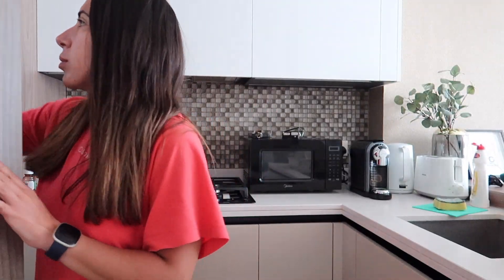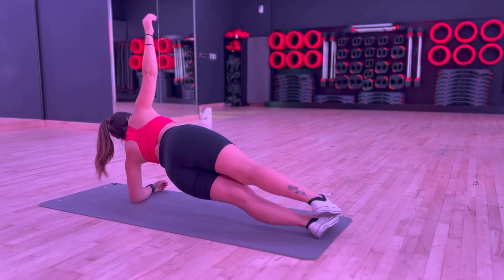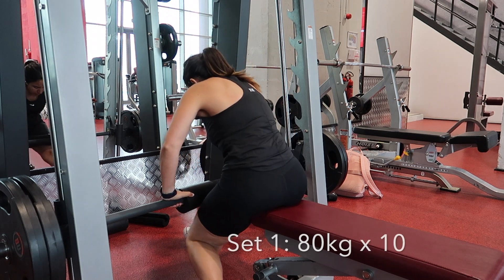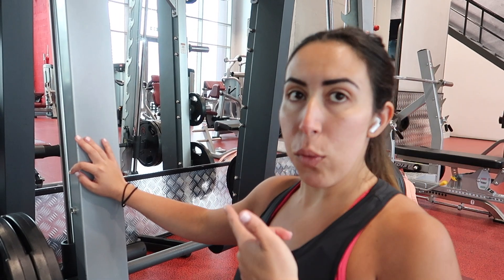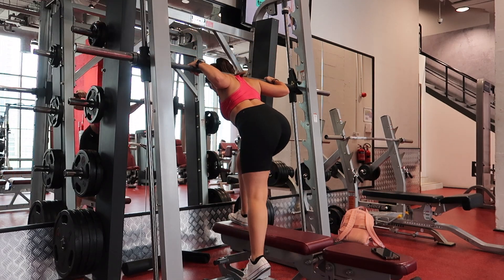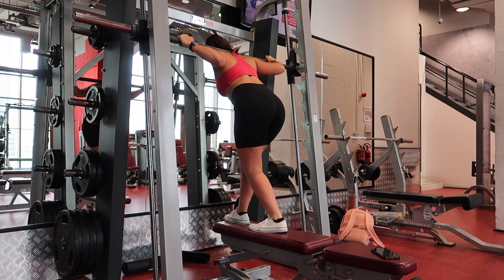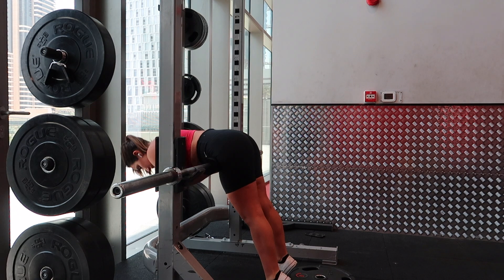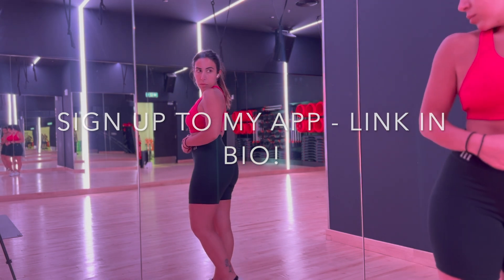The ultimate booty workout: FULL GLUTE SESSION! Come train with me!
Today I am giving out one of the glute sessions from my app! Come train with me - session follow along!

Here's the session breakdown:
- Warm up: McGill's Big 3 always and forever.
A) Smith machine hip thrusts - 4 sets x 10reps - 2min rest

Superset 1:
B1) Single leg hip thrusts - 4 sets x 10-12 reps - 90s rest
B2) Leg curl - 4 sets x 10-12 reps - 90 sec rest

Superset 2:
C1) Smith machine step ups - 3 sets x 12 reps each - 60s rest
C2) 45º hip extension 3 sets x 12 reps - 60sec rest

FINISHED.
This is a workout from an accumulation phases in an hypertrophy programme. The goal of the phase is to achieve the so called "muscle pump" by keeping the volume (both number of exercises and reps) higher.

Give this workout a go and let me know how it goes!!
Remember, in order to get great results you need to follow a structured programme over time. One single workout won't do the job, but it will give you an idea of how I programme and you'll get a feeling of what working with me is like. :)

Let's get to work and get some glutes gains now!!